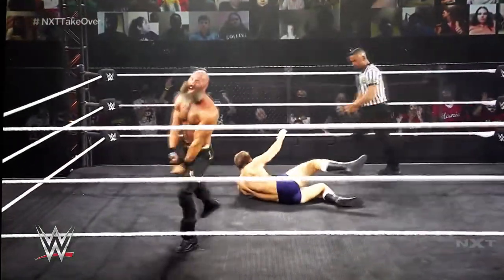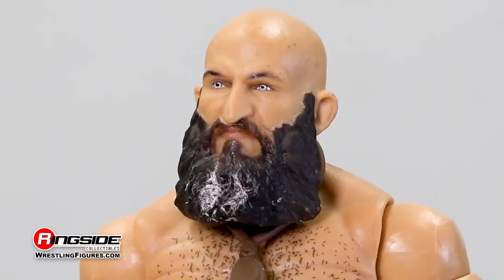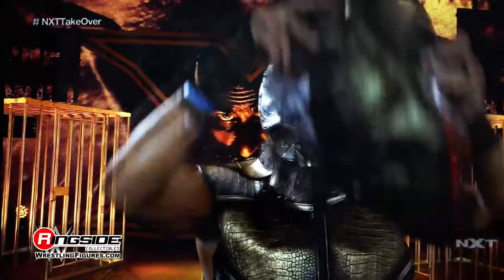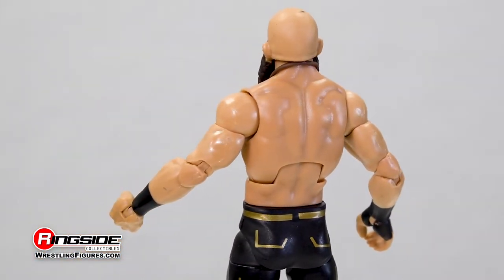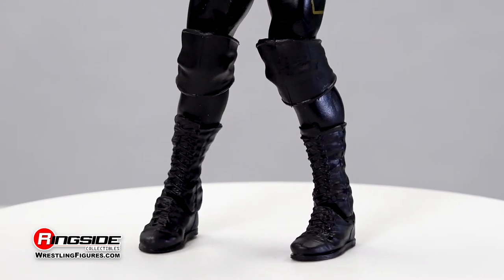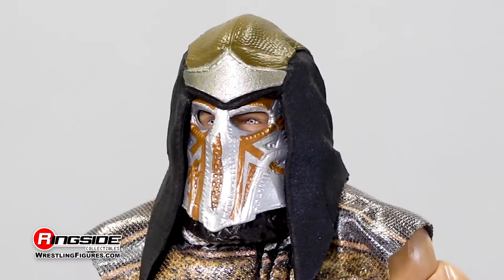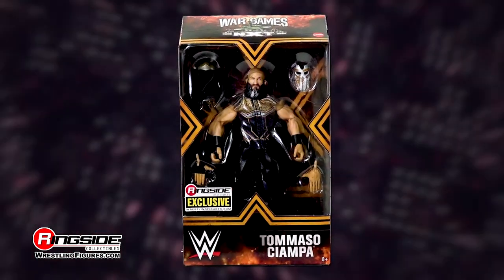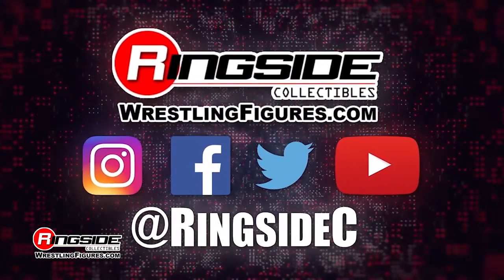WWE Figure Insider: NXT Blackheart Tommaso Ciampa Ringside Exclusive Mattel WWE Wrestling Figure!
Rule the entirety of NXT with an inside look at the Mattel WWE Ringside Collectibles Exclusive Blackheart Tommaso Ciampa Elite wrestling action figure!